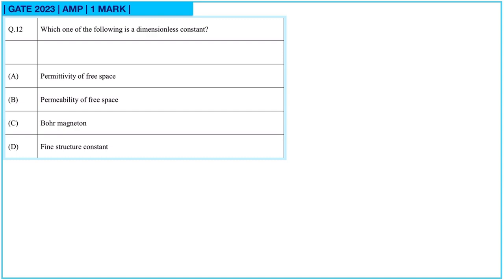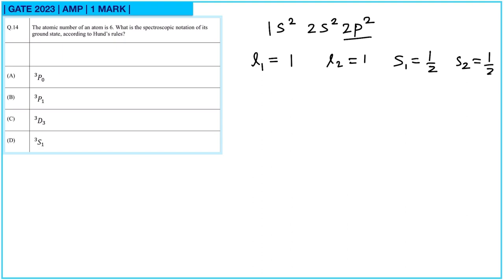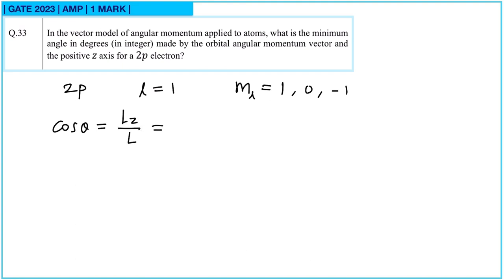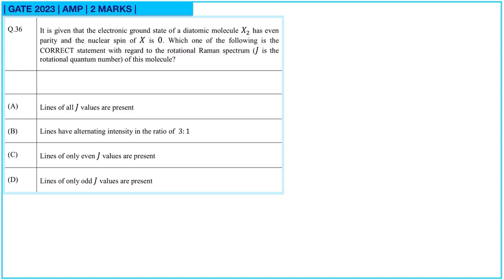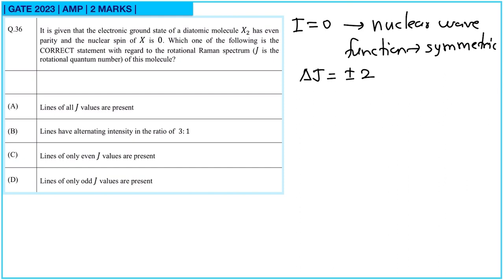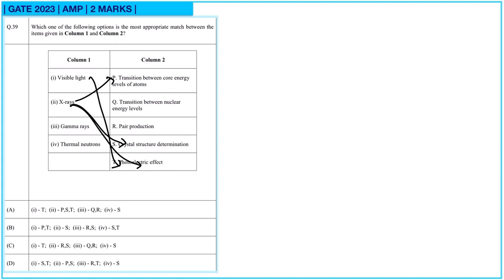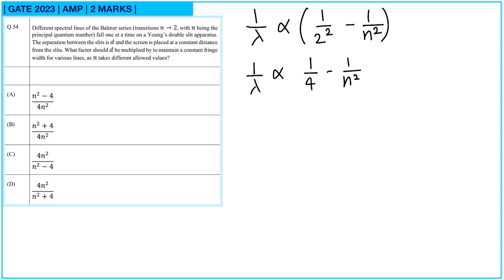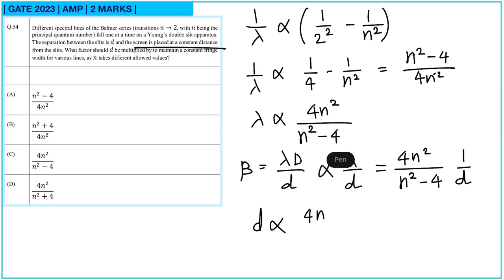GATE PHYSICS 2023 Solved Paper | Atomic & Molecular Physics | Previous Year Paper COMPLETE Solution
Hello GATE aspirants, welcome to part FOURTEEN of GATE ATOMIC AND MOLECULAR PHYSICS SERIES. If you want to ace GATE PHYSICS 2025, this video is for you.
About GATE ATOMIC AND MOLECULAR PHYSICS Series
In this series, I’ll give detailed solutions to previous year questions from Atomic & Molecular Physics part of GATE physics papers from 2010 to 2024.
Syllabus for GATE Atomic & Molecular Physics 2025
Spectra of one-and many-electron atoms; spin-orbit interaction: LS and jj couplings; fine and
hyperfine structures; Zeeman and Stark effects; electric dipole transitions and selection rules;
rotational and vibrational spectra of diatomic molecules; electronic transitions in diatomic
molecules, Franck-Condon principle; Raman effect; EPR, NMR, ESR, X-ray spectra; lasers:
Einstein coefficients, population inversion, two and three level systems.

CONTINUE LEARNING
Books to refer: Concepts of Modern Physics by Arthur Beiser, Shobhit Mahajan and S Rai Choudhury
Atomic & Molecular Spectra: Laser by Raj Kumar